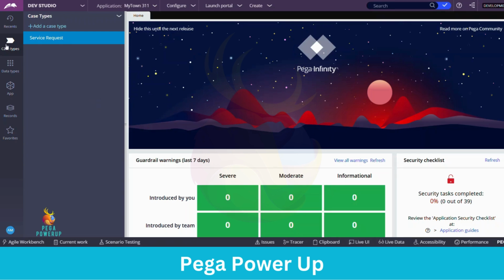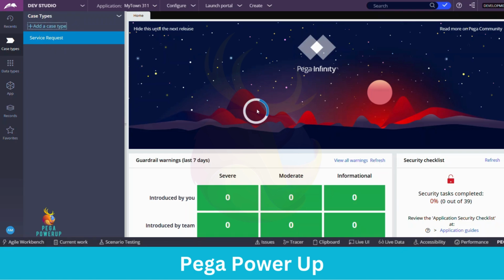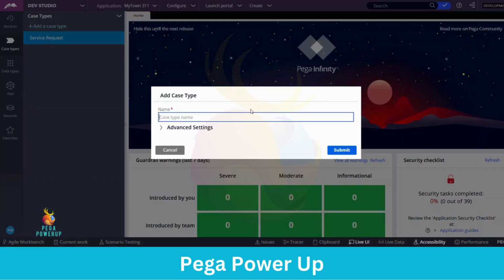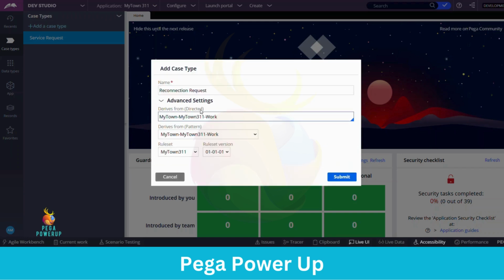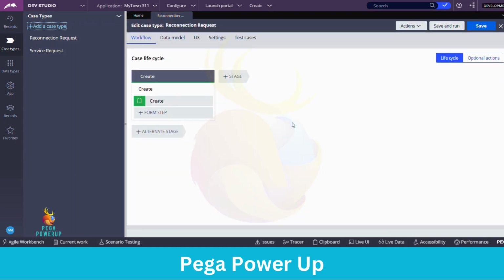Pega Beginner Tutorial How to create Case Type in Pega Pega Power Up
Step by step tutorial to create Case Type in Pega.

Learn more for free by downloading Pega Power Up app from Google Play store or Apple App Store. 🌟Get instant access to Premium Newsletter at discounted price.

Participate in Pega Quiz every week day in Whatsapp Channel.

Fan of Pega Power Up?